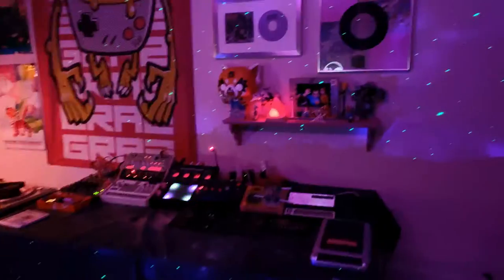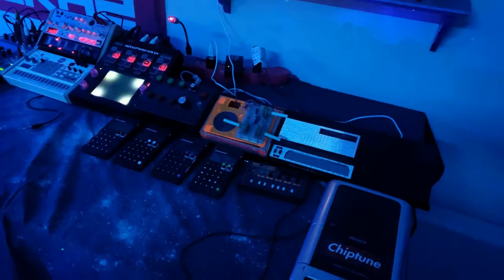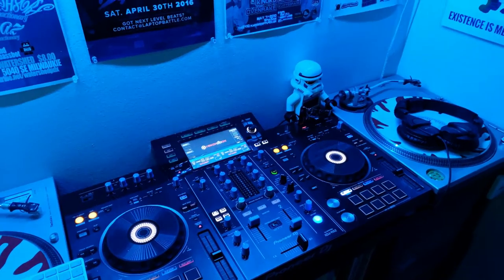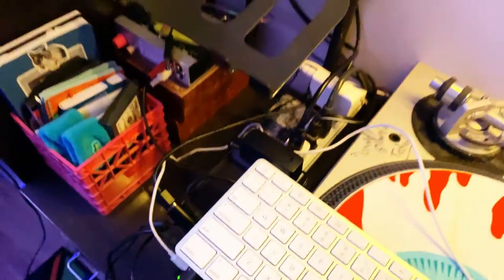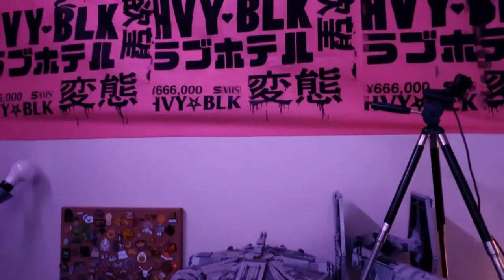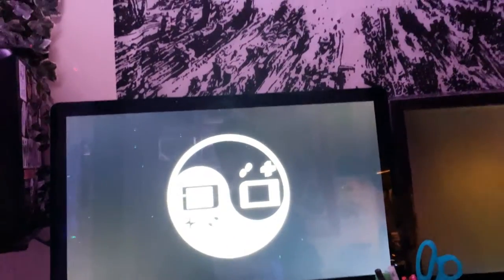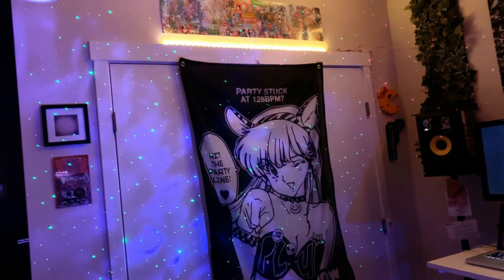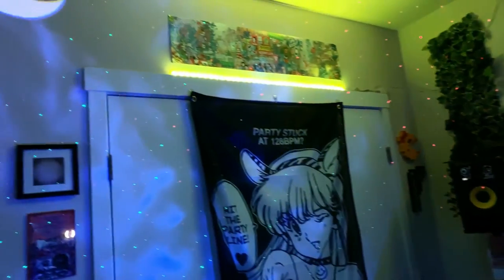You Can Make Good Videos In Small Spaces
Here's a quick little video I made of my music/streaming studio I had originally made for Instagram and thought I'd share it here too.